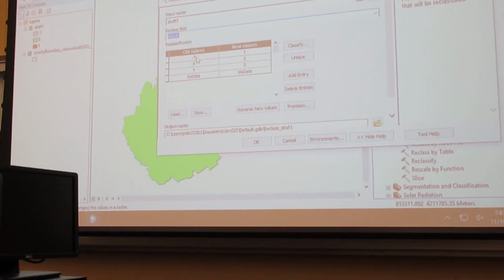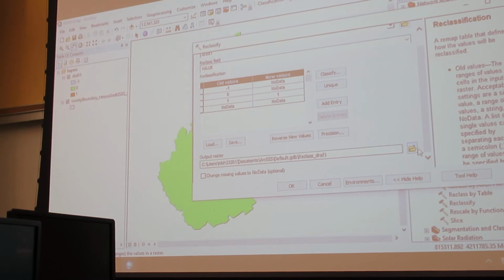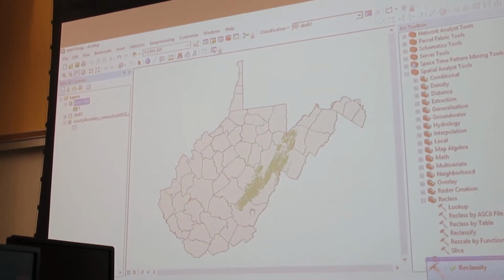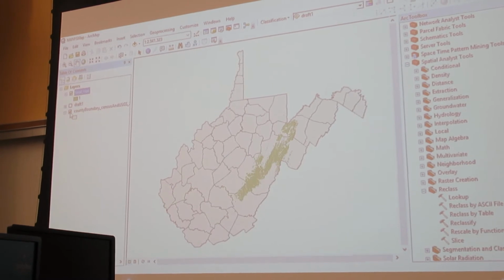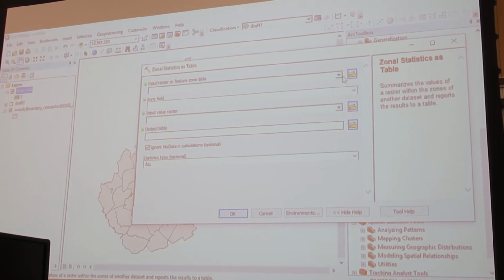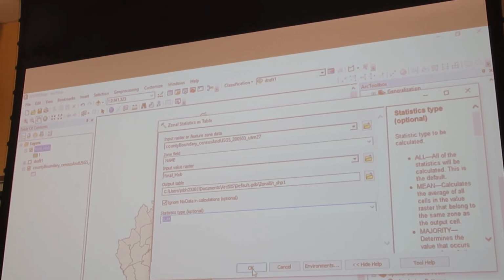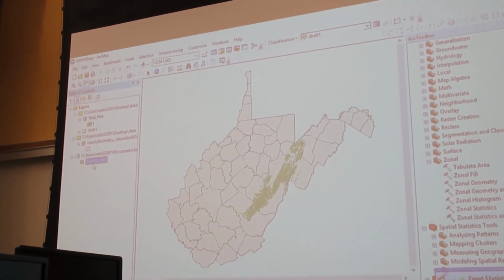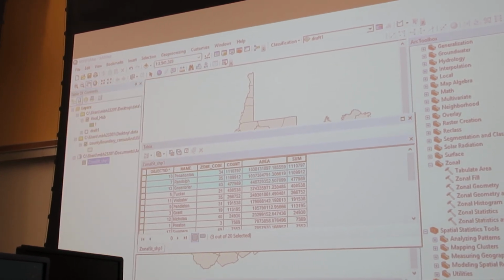3of4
model habitat 1 of 4